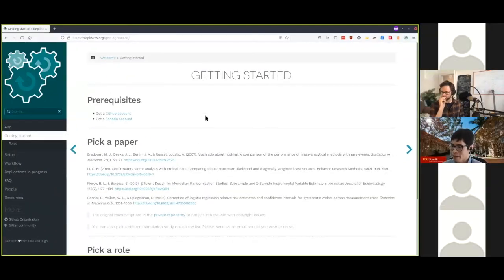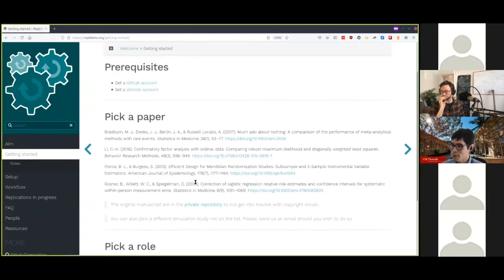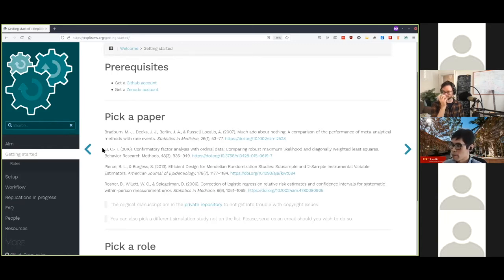Advancing Quantitative Science with Monte Carlo Simulation with Mark Lai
A companion Q&A session to Mark's playlist.  We discuss publishing using Monte Carlo simulations, researcher degrees of freedom, and some questions about more specific use cases of MC methods.